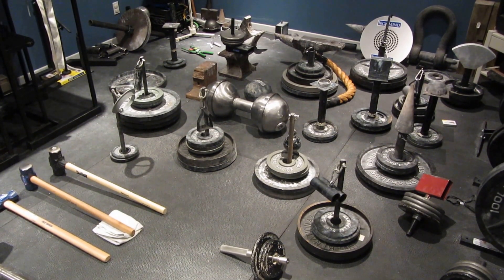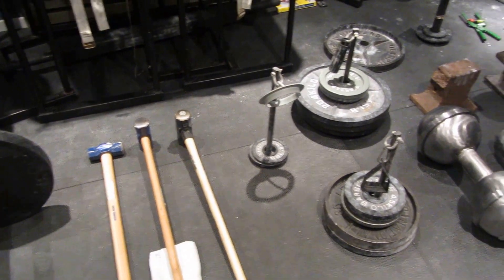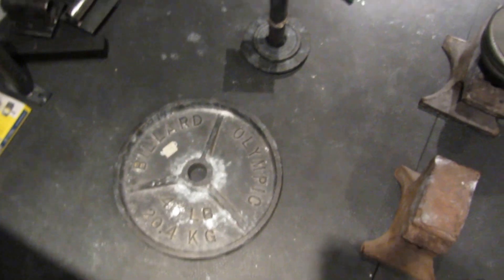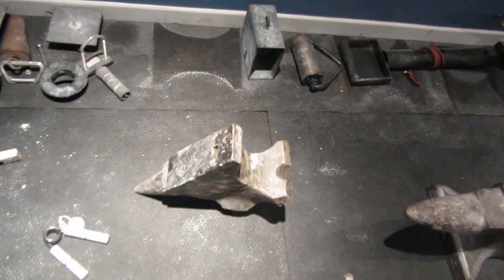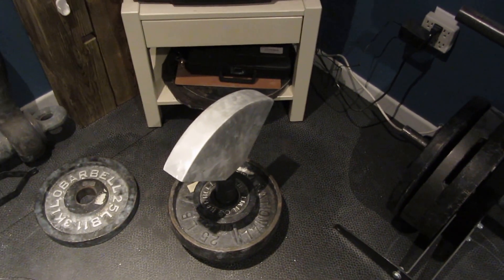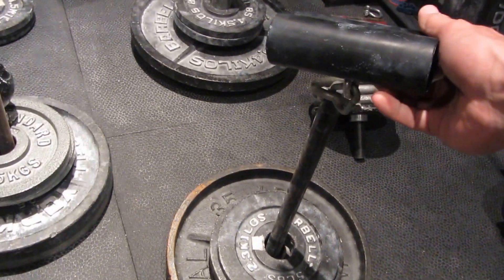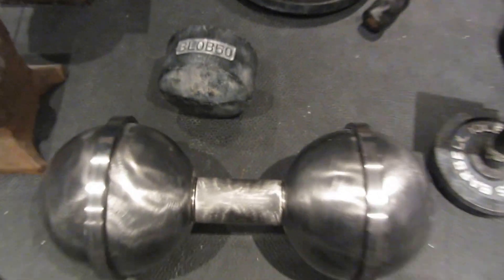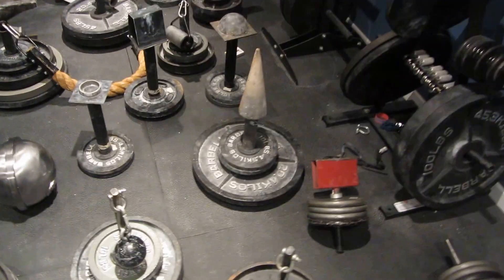Men's Grip Medley Overview - 2017 Canadian National Grip Sport Championships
Overview of the feats that will be included in the men's grip medley:

6-lb Reverse Sledge Rotation
8-lb Slim Lever
10-lb Sledge Lever to Rear
5" Bull Ring Extensor Lift (12.5 lbs)
Jug (180 lbs)
45-lb plate hub lift
Half Penny (17.5 lbs)
Vulcan (Level 3)
CoC #2.5
IMTug #4 (thumb + index)
49-lb anvil by the tail (key pinch)
150-lb anvil by the face (two hands)
Rolling Thunder (130 lbs)
25-lb plate shallow hub lift
One-Hand Flask (70 lbs)
Deck of Cards tear
4" Crusher thumbless lift (65 lbs)
MoonTop (25 lbs)
Gold Bar (40 lbs)
Shallow Hub (25 lbs)
Anvil Trainer (120 lbs)
Palm Pinch (40 lbs)
Double Barreled Bastard Blaster (65 lbs)
Wrist Reinforcer Rotation (20 lbs)
8-lb Bomb (110 lbs)
Stirrup (105 lbs)
MonsterBell (120 lbs)
Blob50
2" rope lift (150 lbs)
Stacker (30 lbs)